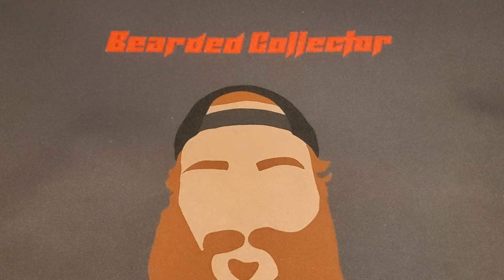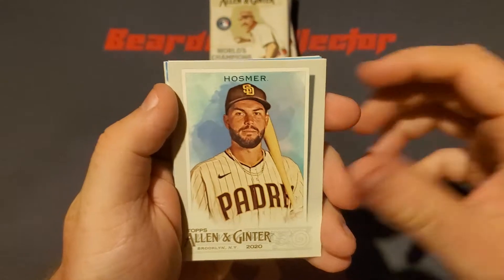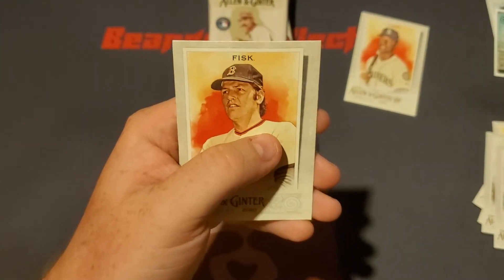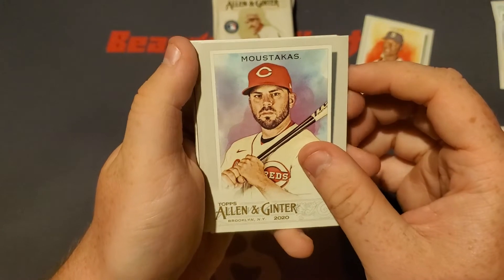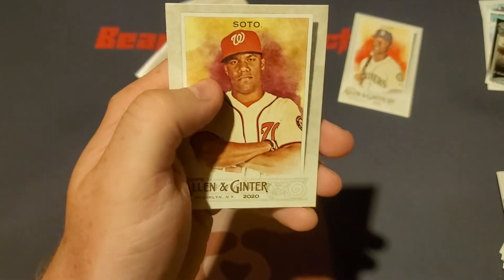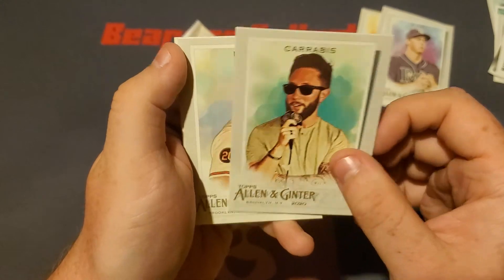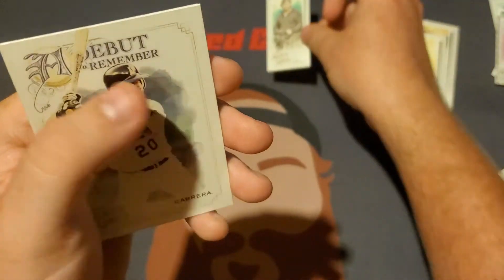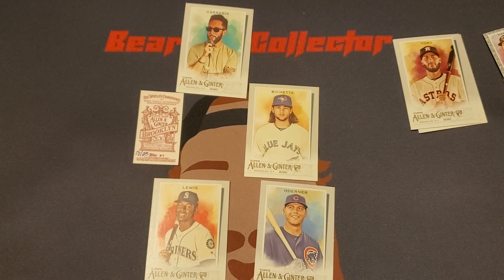🔥NEW🔥 2020 Topps Allen&Ginter Blaster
opening the new 2020 topps Allen & Ginter Blaster Box looking for top rookies cards and possibly relics and autos! How many weird cards can we get in one blaster as well?!

Mat Designer